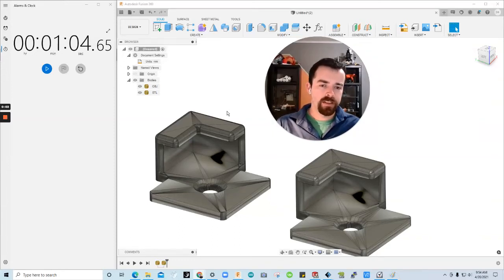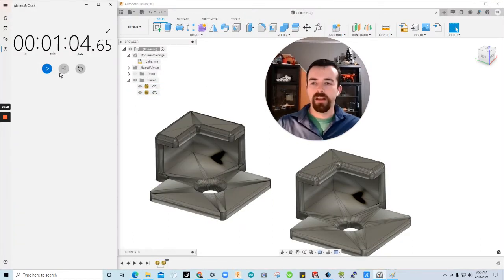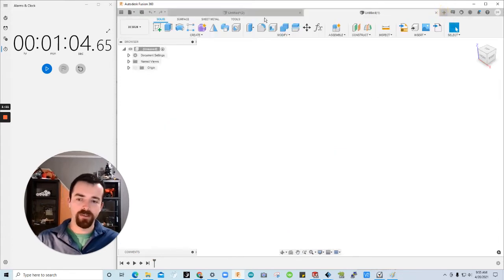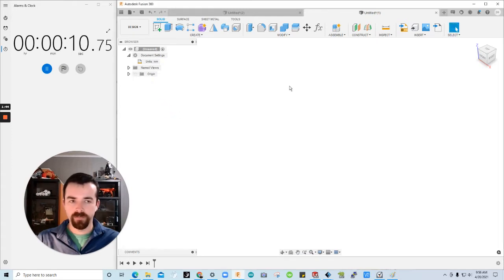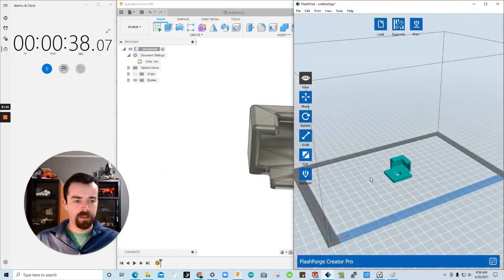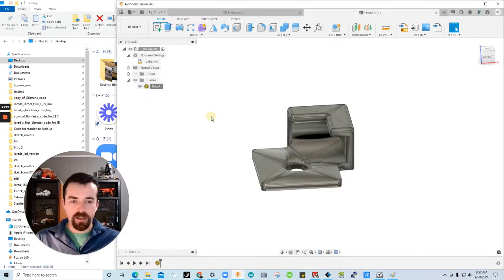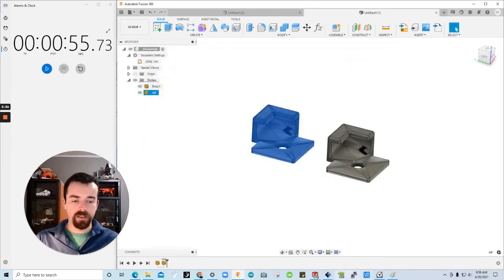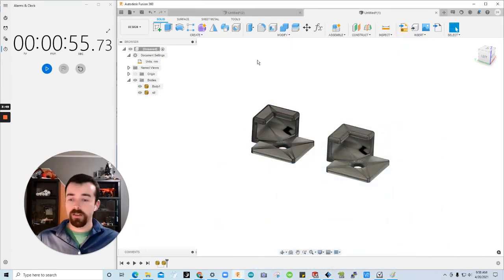How to convert .OBJ files to .STL (Step-by-step, for free, and in less than a minute)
Hello, I hope you find this helpful.

If you would like more information on .stl and .obj file types or other help with 3D printing and CAD design, please leave a comment and I will make another video.

You can download the .obj and .stl files to try this yourself

You can also get you free personal use license for Fusion360